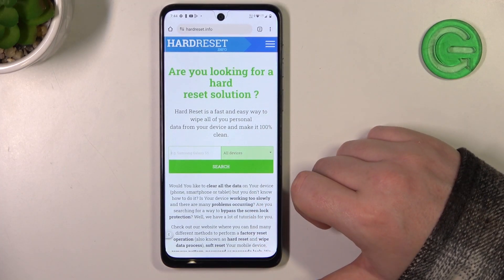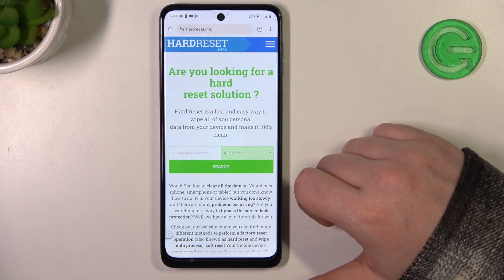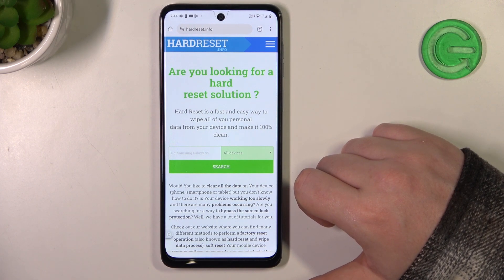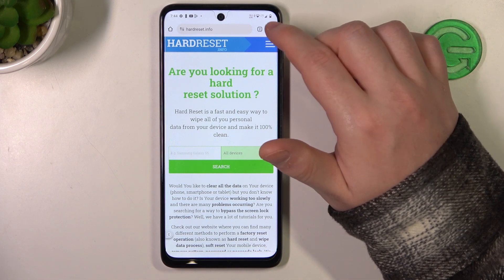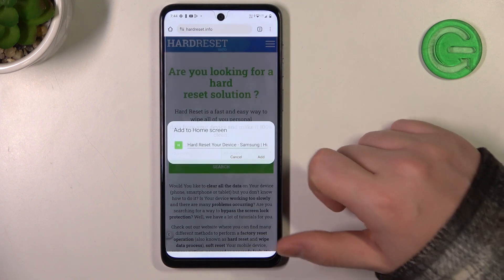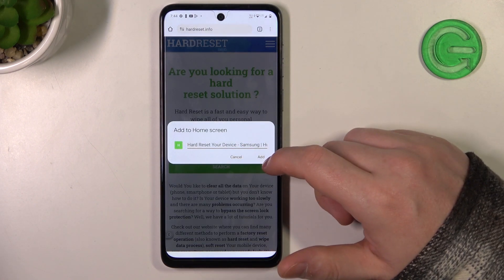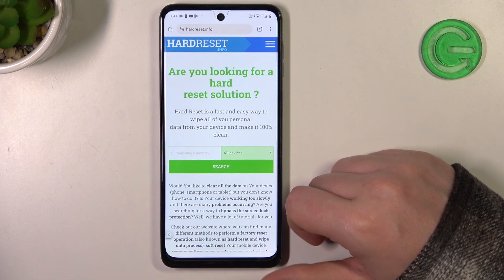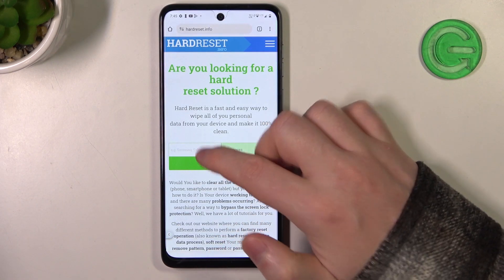How to Create Site Shortcut on Motorola Moto G54 - Add Websites Icons on Home Screen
Were you aware that the Motorola Moto G54 allows you to add shortcuts to websites? Is very simple, and our expert will walk you through the process step-by-step in the video above. Simply select any website, according to the directions provided, and in a matter of seconds, create a Display Icon that will allow you to tap to go to the selected website. Let's get going!

How to Add Websites Shortcuts Icons in Motorola Moto G54? How to Create Site Shortcut on Motorola Moto G54? How to Add Website Shortcuts to Home Screen Icons in Motorola Moto G54?